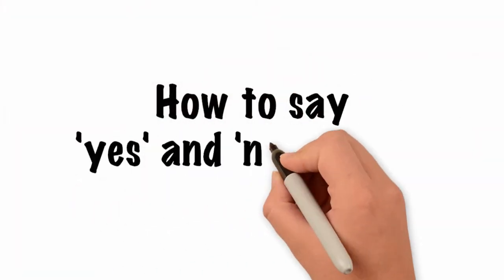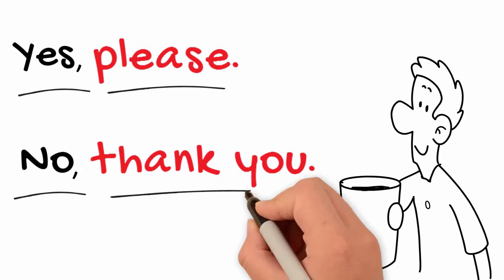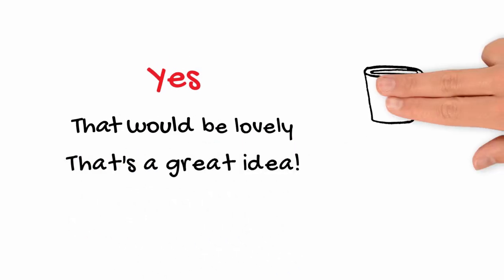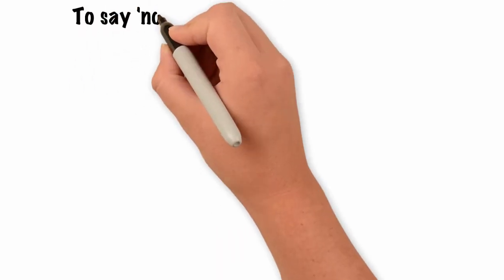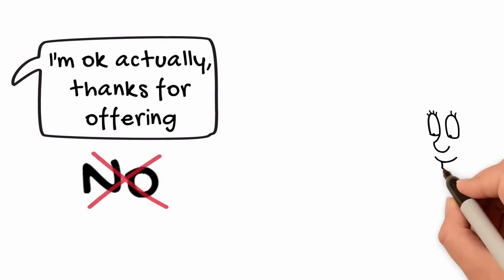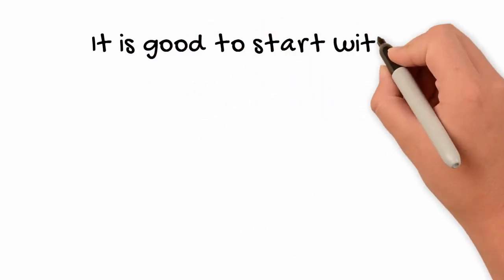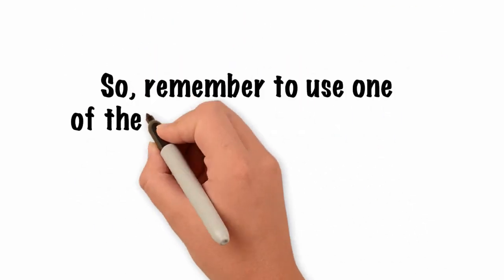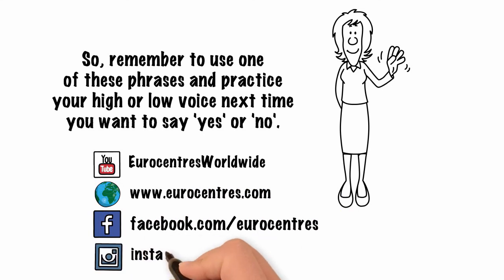Eurocentres video lessons - How do I say yes and no politely?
‘Yes’ and ‘no’ are two of the first words you learn in English. Find out how to say 'yes' and 'no'  and sound polite.